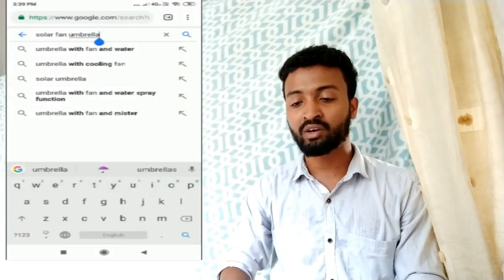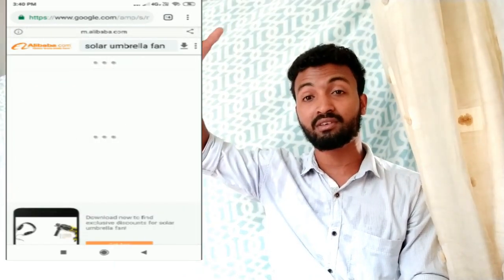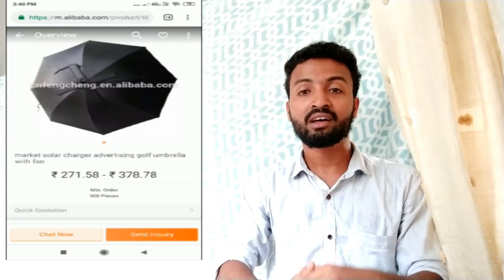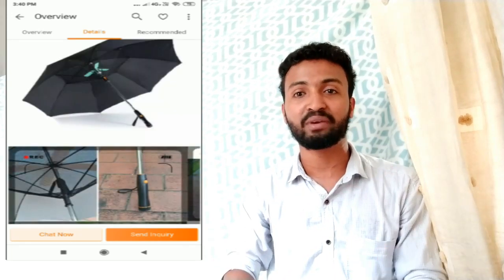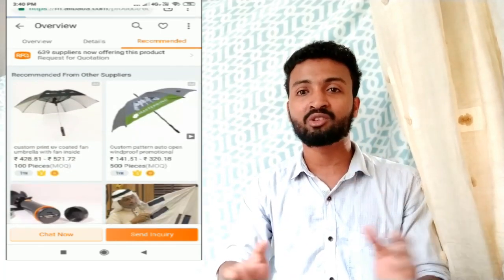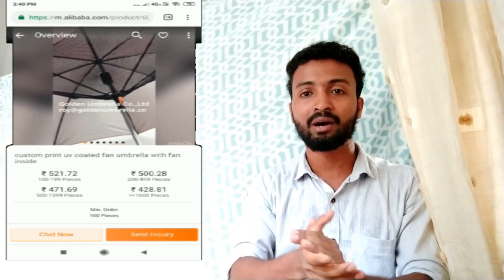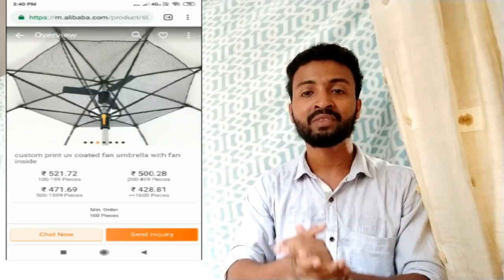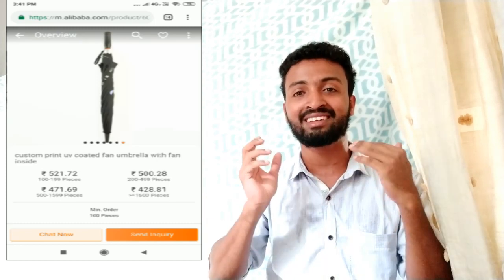Umbrella Has Built-In Fan To Keep You Cool | God's Own Country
Innovative New Product Can Charge Cell Phone Solar Panel Power
Charger Fan Umbrella

i challenge m4tech to produce this
#1 ON TRENDING